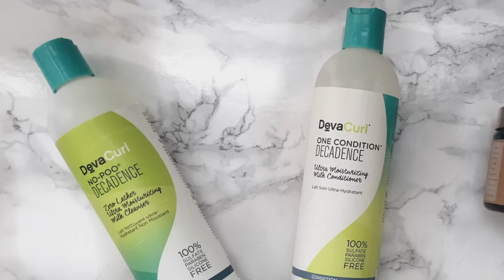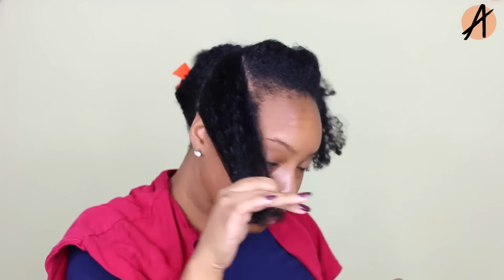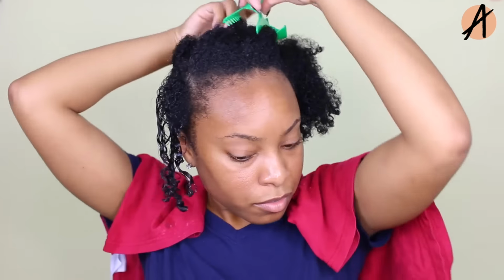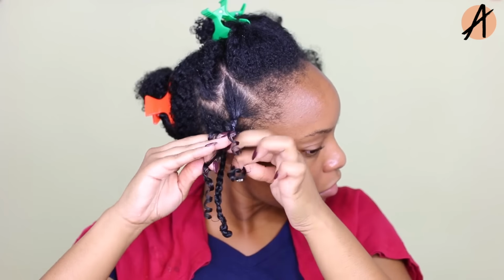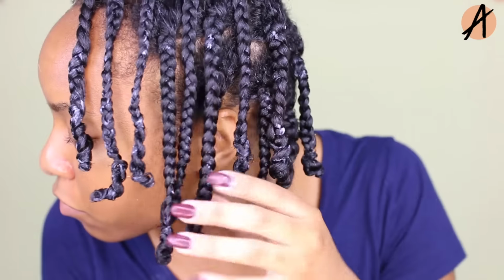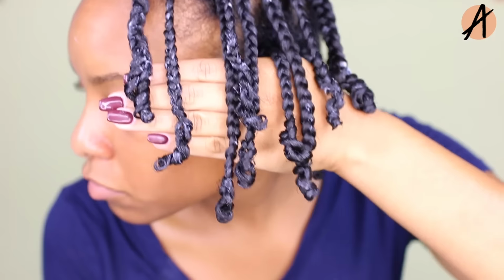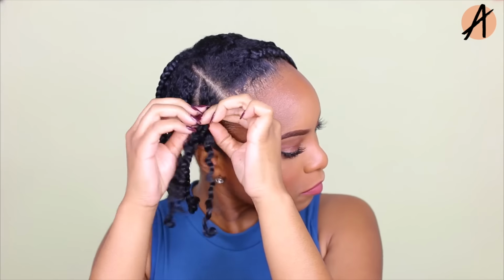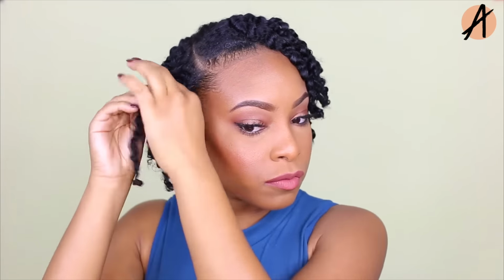Natural Hair Tutorial | Ultimate Defined Braidout | AlyraTV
*WATCH IN HD!* Enjoy today's hair tutorial! -XO, Alisha

Instagram, Facebook, Twitter: @LifeofAlyra

Kyra- Mrskknox
Alisha- Mrs.awill

Save Money!